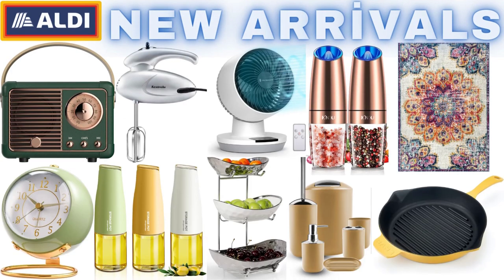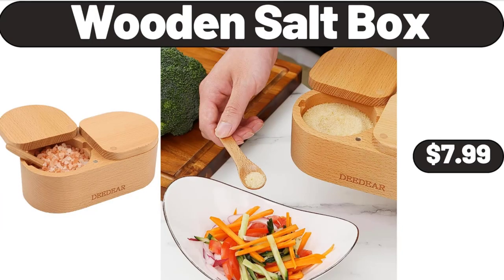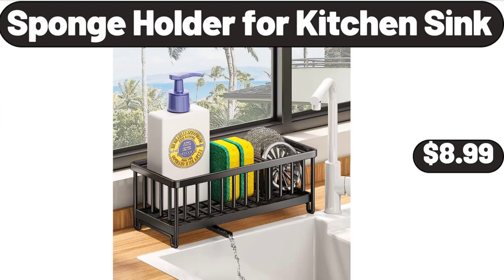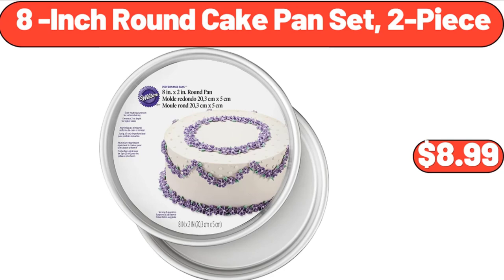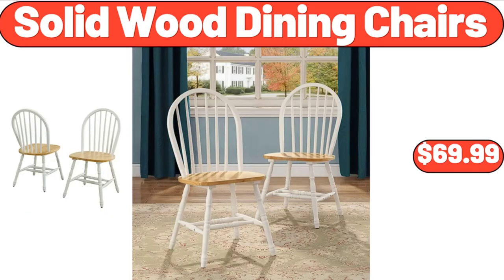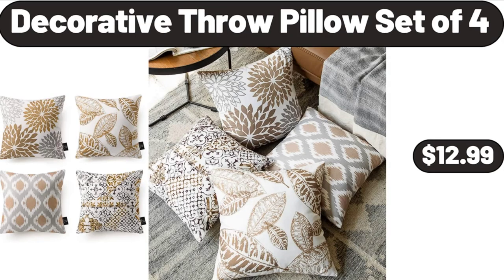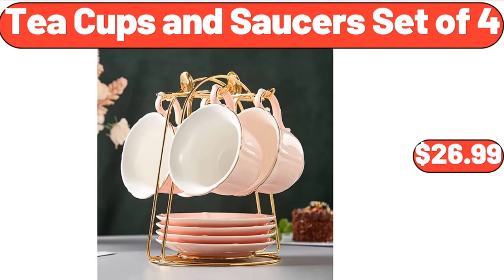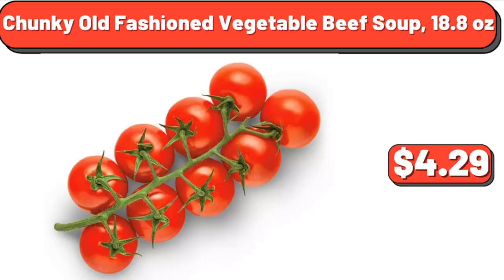ALDI - New Arrivals 8|30|2023 - Save Money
Hello everyone, let's take a look together at the discounted products at aldı market, 3 Pack Glass Oil Dispenser, Bottle for Kitchen, $9.99. Full Length Wall Mirror Tiles, $12.99, Please don't forget to like the video, really appreciate for everything. Retro Bluetooth Speaker, $14.99. Retro Backlight, Cute Small Desk Clock, $12.99. Electric Hand Mixer, $16.99. Espresso Machine coffee maker, $35.99. Memory Foam Folding Mattress, with Storage Bag, $59.99. Lazy Susan Cheese Cutting Board Set, $18.99. Summer Silk Floral, Nightgown Short Kimono Bathrobe, $11.99. Bluetooth Headphones, $18.99. Laundry Cart with Wheels, $39.99, Please don't forget to subscribe to my channel, Thank you very much for everything. Green Kitchen Tools 13 Piece Set, $11.29. Women 3 inch High Waistband Capri, $18.99. Gravity Automatic Pepper and Salt, Grinder with Blue LED Light, $21.99. 6-Drawer Solid Wood Caramel Dresser, $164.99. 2 pieces, Round Sofa Table, with Storage Rack, $46.99. Vintage Bloom, 4-Piece Coffee Cup Set, $11.99. Round Pizza Baking Stone, for Oven and Grill, $14.99. 8-Piece Food Storage Containers, $7.99. Throw Pillow Covers 18x18 Inch Set of 4, $16.99. Wooden Salt Box, $7.99. Pink Sweets, Inflatable Swim Tube Pool Float, $2.99. Large Square Porcelain Serve Bowl, $4.99. Kirkwood Fat Fresh Ground Turkey, $4.19. 90-litre Laundry Hamper, $79.99. Door Mats Indoor, $11.99, Friends, what do you think about the prices of the products, Are they too high, Please share your thoughts with us in the comments. 3 Piece Outdoor Upgrade PVC Bistro Set, $129.98. Lava Enameled Cast Iron, Steak Grill Pan, $64.99. 5-Piece Enamel Cast Iron Set, $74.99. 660W Electric Kitchen Mixer, $69.99. Ceramic Large Latte Mugs Set of 4, $12.99. Chips Ahoy Cookies, Chocolate Chip, 24-count, $8.99. Ice Cube Tray with Lid and Bin, $5.99. 3 Tier Ceramic Fruit Basket, $24.99. Extra Large Bread Box, for Kitchen Countertop, $26.99. Camp Chair, 300 lbs, $24.99. 3 Pack Folding Storage Bins, $32.99. Dual Sided Meat Tenderizer in Black, $8.99. Family Pack Chicken Wings, 4 lb, $11.96. Patio Chair Cushion Foam, Flower Pattern Set of 2, $21.99. Spice Rack Organizer, $12.99. Sponge Holder for Kitchen Sink, $8.99. Camrose Outdoor Storage Wicker Bench, $115.99. Microfiber Spray Mops For Floor Cleaning, $18.99. Airpot Coffee Dispenser with Pump, $29.99. Sundae Shoppe Keto Ice Cream Pint, $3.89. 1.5QT Ice Cream Maker, $34.99. Red Spring Bird Ceramic Bowls Set of 4, $18.99. Large Salad Bowls Set of 4, $25.99. Porcelain Bowls, Set of 6, $12.99. Modern Ceiling Light, $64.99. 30 Pieces Stainless Steel Flatware Set, $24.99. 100% Natural Cotton, Terry Dish Cloths, $7.99. Stainless Steel Cookware 12inch, $28.99. Crofton Portable Picnic Tray, $14.99. Rowenta X-Cel Easy Garment Steamer, $29.99. Hot Italian Sausage Links, 19 oz, $4.09. Laundry Hamper with Rope Handles Bamboo, $22.19. Vintage Floral Area Rug, $34.99. Italian Sausage and Beef Lasagna, 3 lbs, $19.64. Lemon Squeezer, $3.99. Rectangular Glass Casserole Dish With Glass Lid, $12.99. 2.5QT Yellow Daylily Live Plant (3 Pack, $32.99. Stainless Steel Vacuum, Insulated Thermal Carafe, For Coffee To Keep Hot, $22.99. 8 -Inch Round Cake Pan Set, 2-Piece, $8.99. Cake Stand with Acrylic Dome Lid, $22.99. Outdoor Garden Plastic, Storage Deck Box, $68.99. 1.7L Electric Kettles, $28.99. Adjustable Chaise Lounge with Side Table, $79.99. 9 QT Air Fryer, $129.99. Glass Cups Vintage Glassware Set of 4, $9.99. Little Daisy 14 Inch Kids Bike, $119.99. Toffee Blossom Bundt Pan, with Bundt Keeper, $24.99. Plain Whole Milk Greek Yogurt, 32 oz, $3.85. Oven Dish 6.5 inch-with Service Platter, $24.99. Fresh Ground Beef Chub, $9.95. Bake Shop Apple Pie, $5.89. Coffee Mugs Set of 4, $18.99. Singer Mechanical Sewing Machine, $89.99. Women's Drawstring Swim Short, $19.99. Specially Selected Ice Cream, $2.99. Pub Style Seasoned Beef Patties, $8.49. Crofton 12-Quart Stainless Steel Stock Pot, $22.99. Kitchen Mat 2 piece, Cushioned Anti-Fatigue Kitchen Rugs, $22.90. Range Master Tabletop Charcoal Grill, $69.99. Wood and Rattan, 2-Drawer End Table, $48.99. Solid Wood Dining Chairs, $69.99. Ceramic Coffee Cup, $3.99. Seasoned Turkey Burgers, 6 count, $8.99. Kitchen Drawer Organizer, $8.99. 3 Pack Glass Bowls Set, $6.99. Bamboo Wooden Cake Stand Set, With Clear Acrylic Dome, $29.99. Pink Gerbera Daisy Live Plants Decorative Pot, $24.55. WHITE TIDE Belgian White Ale, $7.99.